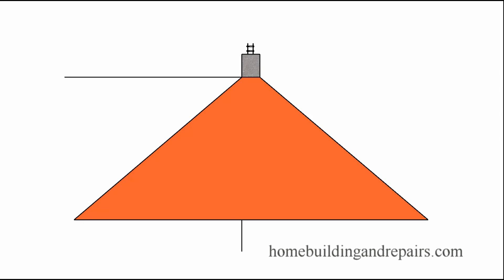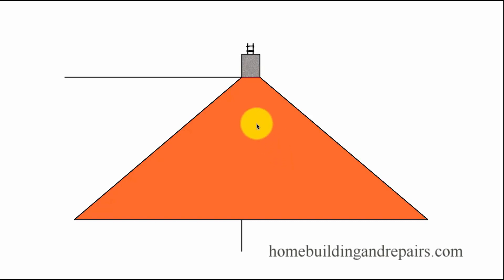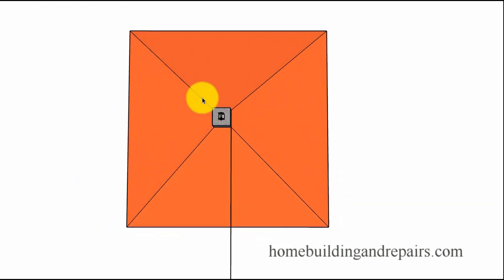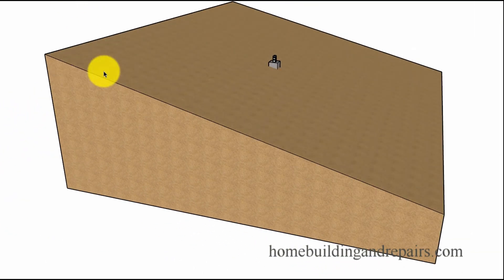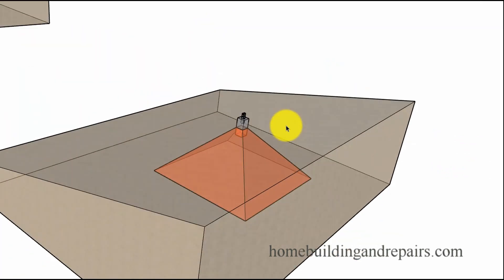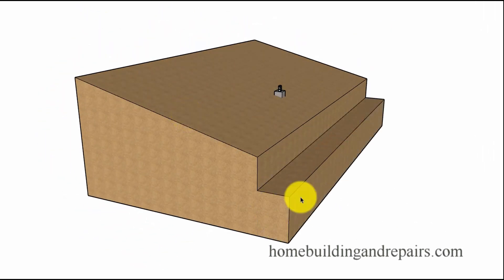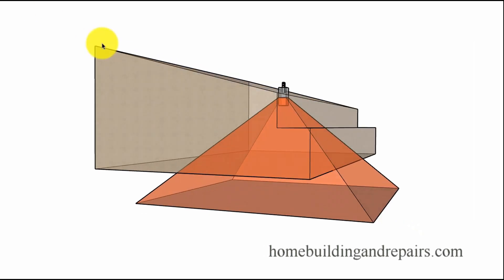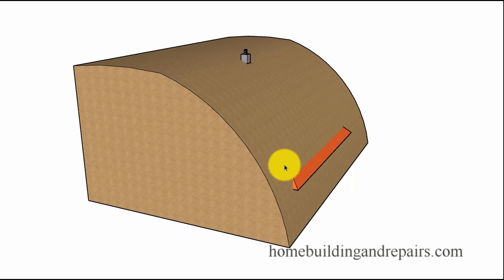Information About Angle of Repose and Hillside Structural Footings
Click on this link for more information about structural foundations, concrete footings and new home construction. What is an angle of repose and how does it affect a concrete footing. This video will provide you with a little more information about undisturbed or compacted soil under a home that needs to be contained within a 45° angle, to prevent structural damage.